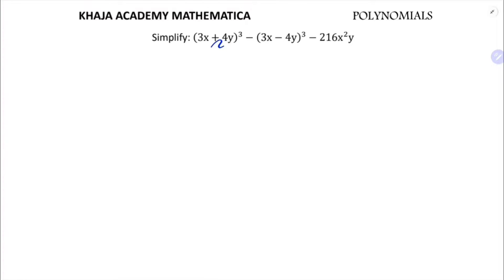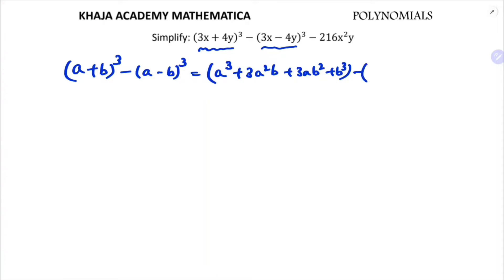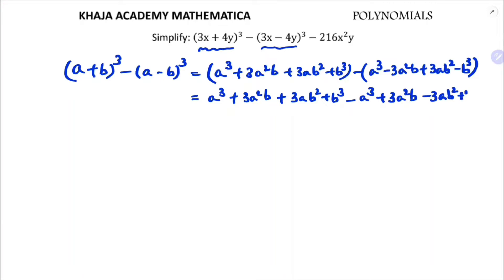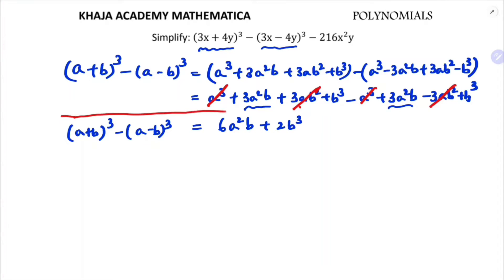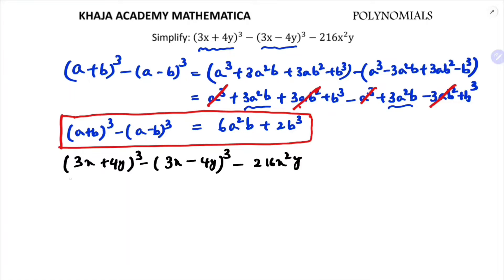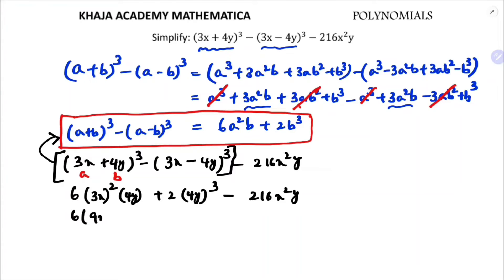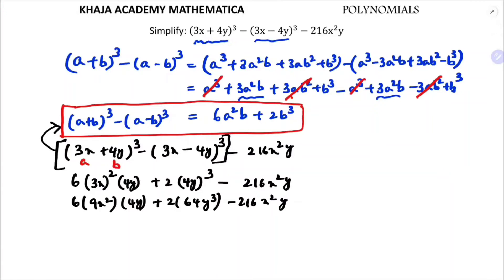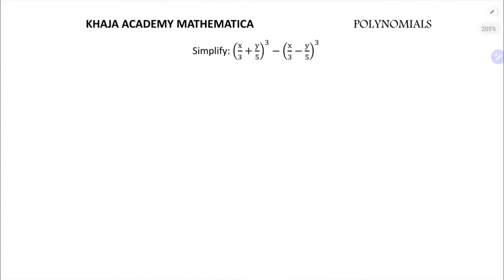Simplify: (𝟑𝐱+𝟒𝐲)^𝟑−(𝟑𝐱−𝟒𝐲)^𝟑−𝟐𝟏𝟔𝐱^𝟐 𝐲Simplify: (𝐱/𝟑+𝐲/𝟓)^𝟑−(𝐱/𝟑−𝐲/𝟓)^𝟑